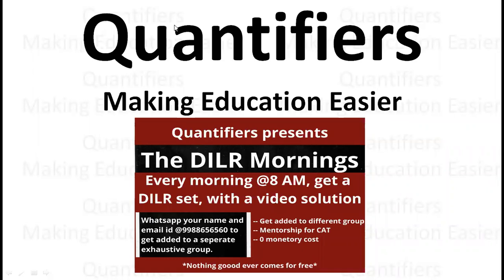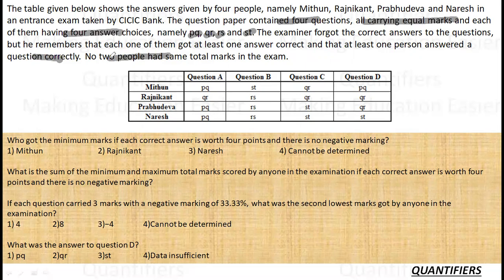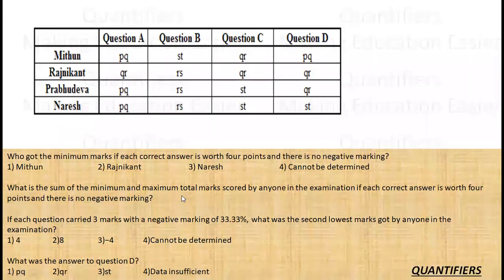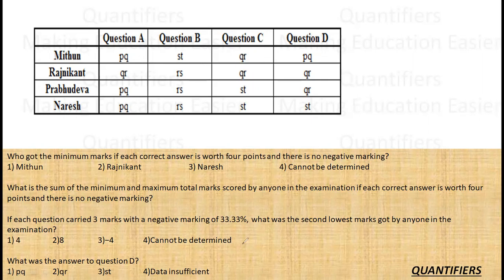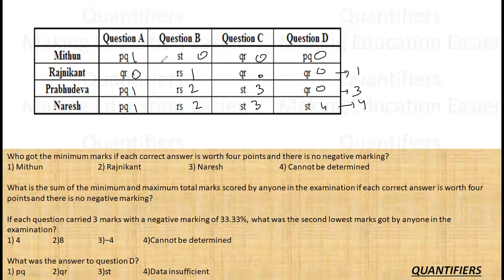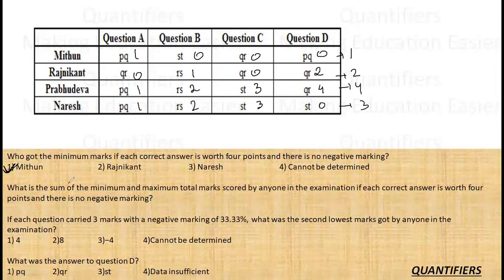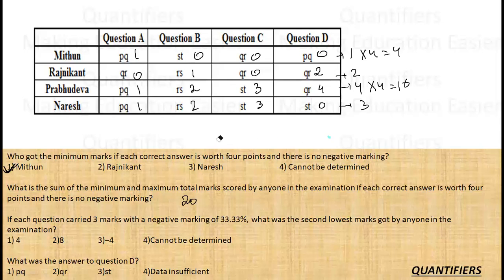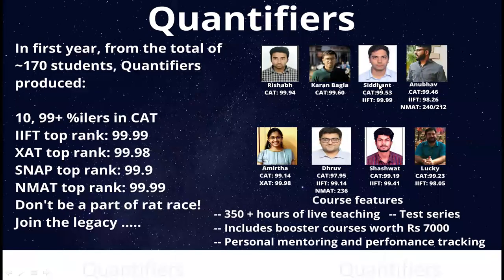CAT DILR || The Answer Key Set || 6 minutes Challenge